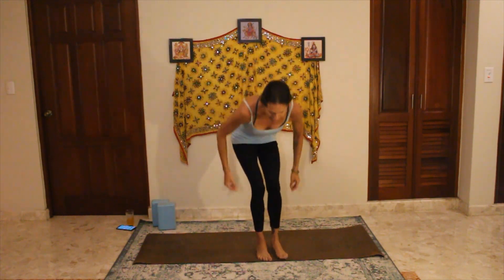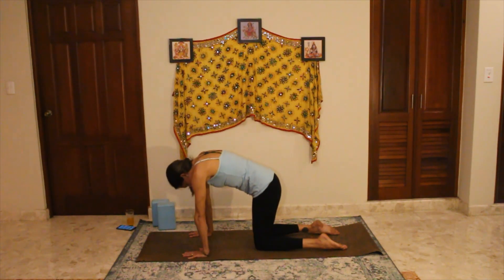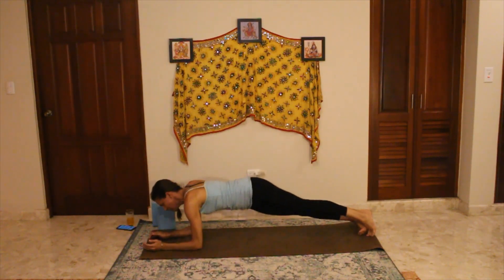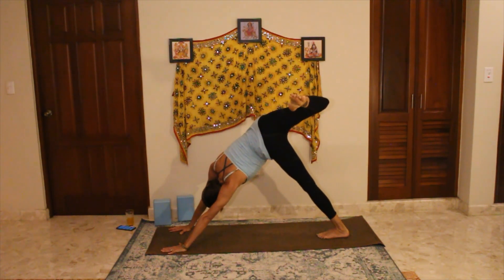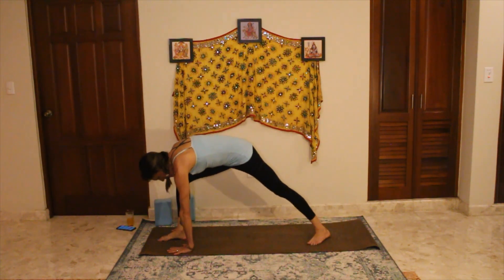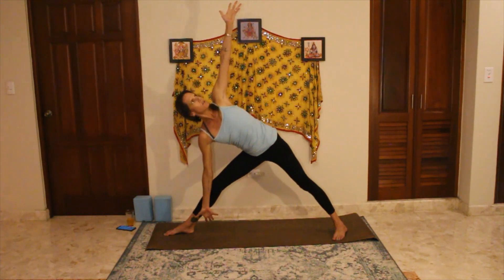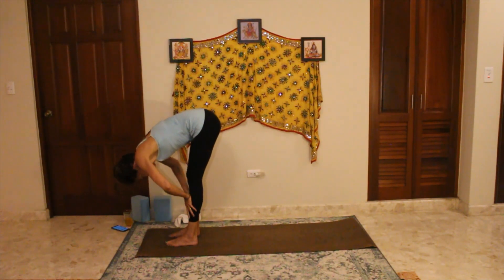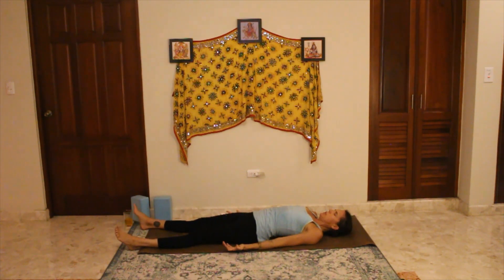Live 11/02/20: Intermediate Vinyasa Flow (level 2)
This one-hour classic vinyasa practice integrates sun salutations with standing postures. We pay special attention to your form and alignment in up-dog and down-dog to avoid shoulder injury. Planks, core work and balance round it out. This is an intermediate practice.

If you enjoy it, click "LIKE!"
Optional equipment:
1 block
a strap or washcloth to help in binds

Spotify playlist: Unity. Yoga + Pilates

YouTube: Unity. Yoga + Pilates